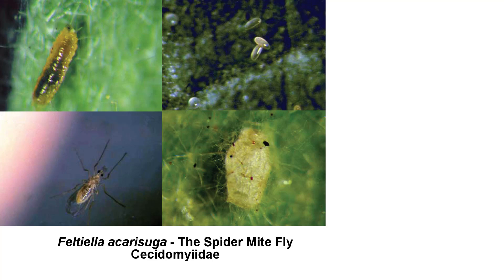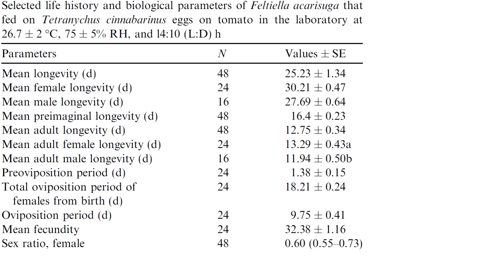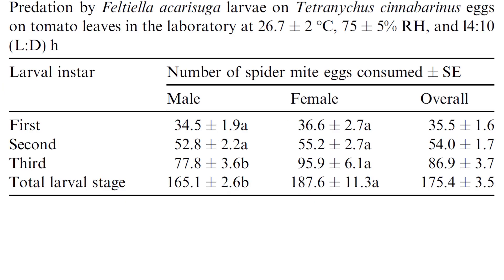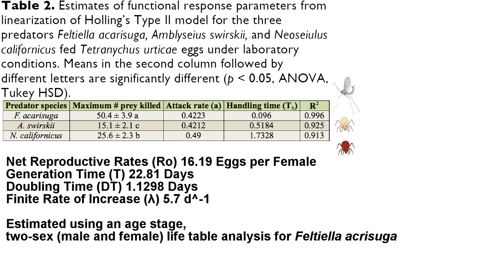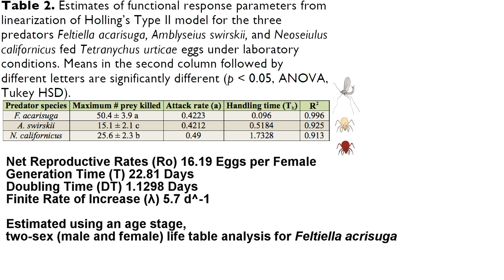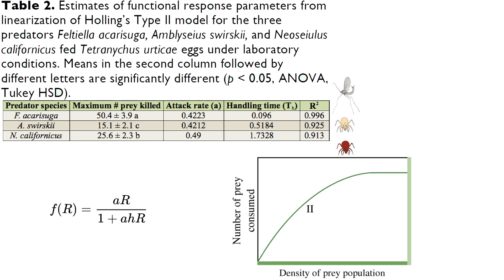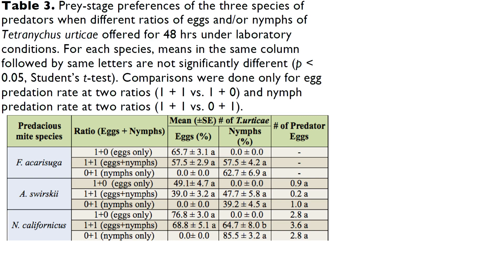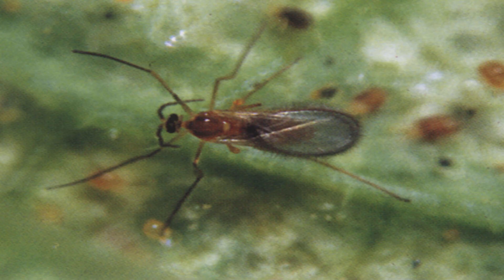Feltiella acarisuga: The Spider Mite Fly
Research Reports used:

Functional Responses and Prey-Stage Preferences of a Predatory Gall Midge and
Two Predacious Mites with Twospotted Spider Mites, Tetranychus Urticae, as Host

Biology, life table and predation of Feltiella acarisuga
(Diptera: Cecidomyiidae) feeding on Tetranychus cinnabarinus
eggs (Acari: Tetranychidae)